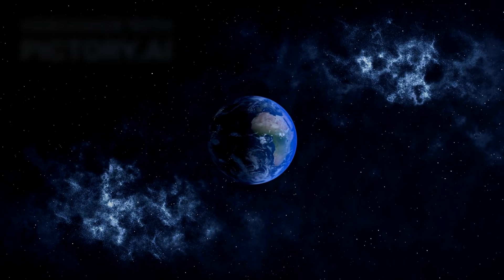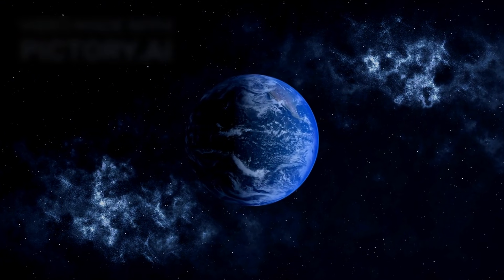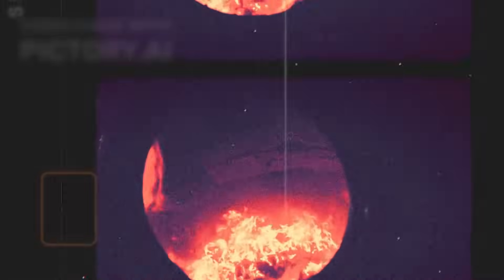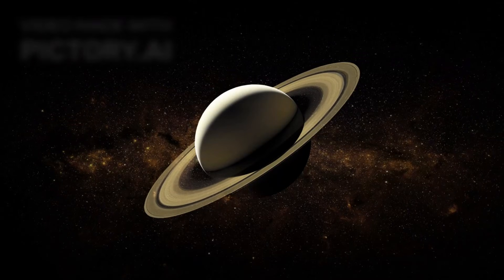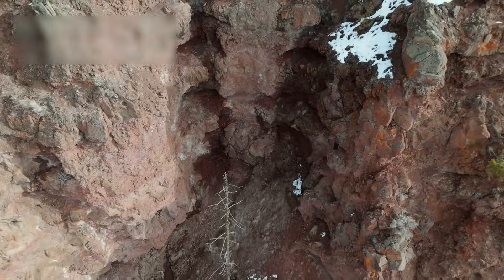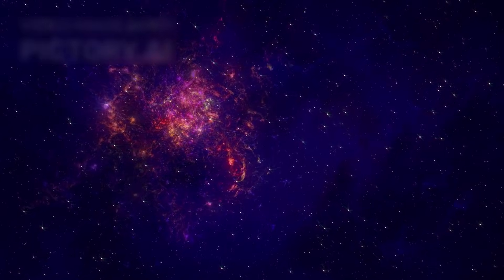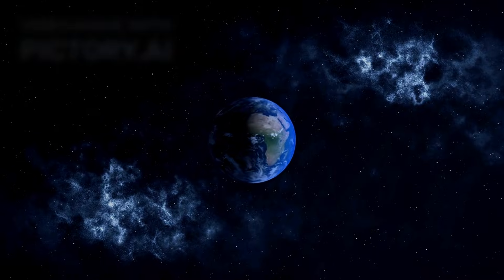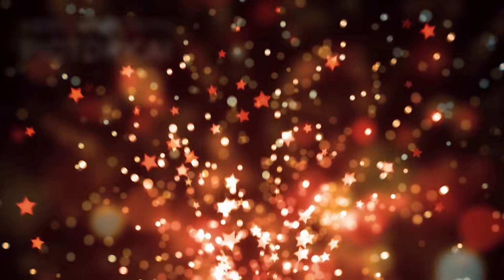James Webb Telescope Found a NEW Planet and the LIGHTS Were On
In a groundbreaking discovery, the James Webb Space Telescope has identified a new exoplanet, and intriguingly, the planet appears to be glowing with lights. This unprecedented finding suggests the presence of illumination on the planet's surface, which could be indicative of advanced technological activity or unique natural phenomena.
The newly discovered exoplanet, located in a distant star system, was detected thanks to Webb's unparalleled observational capabilities. The planet’s luminosity, captured by Webb’s sensitive instruments, shows distinct patterns that are reminiscent of artificial lighting or bioluminescent activity. This surprising revelation has ignited excitement and speculation within the scientific community, as it hints at the potential for intelligent life or other extraordinary features on this distant world.
As researchers delve deeper into the data, they are examining whether the lights could be a sign of sophisticated civilizations or if they result from natural processes such as volcanic activity or chemical reactions. This discovery not only expands our understanding of planetary systems but also opens up new possibilities in the search for life beyond Earth. The James Webb Telescope continues to redefine our view of the cosmos, revealing wonders that challenge our perceptions and inspire further exploration.